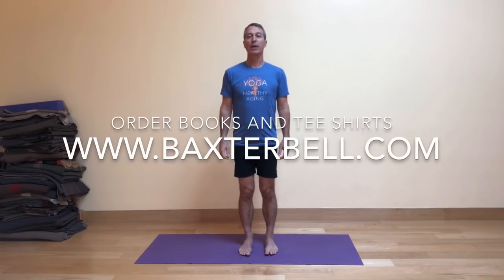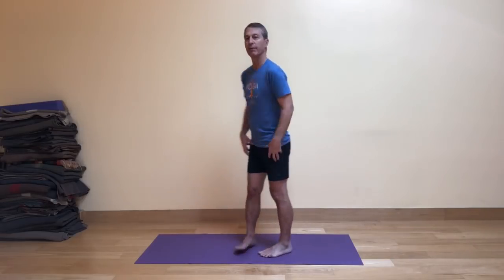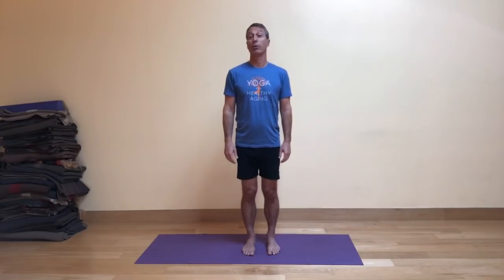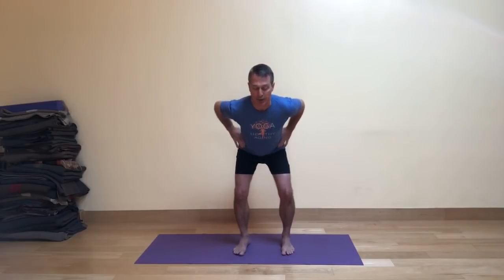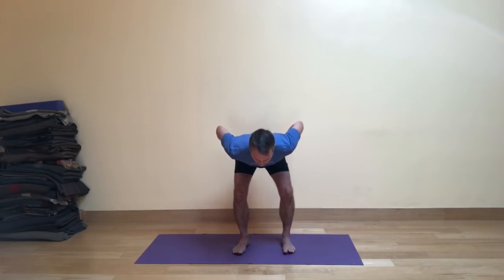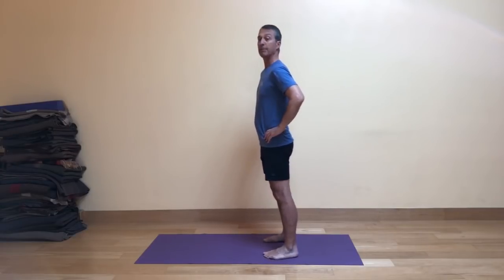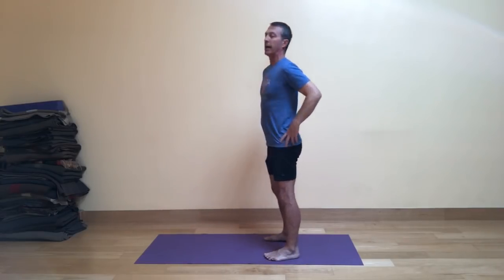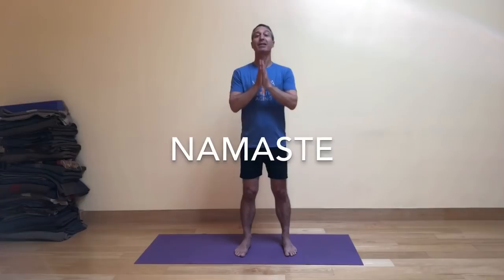Baxter Bell Yoga: Fig-Leaf Forward Fold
This new (old) way of doing a standing forward bend was inspired from a story on NPR in Feb. 2018. It involves bending the knees a bit, rotating the pelvis forward and keeping the spine neutral as you bring it parallel with the floor. You end up using your strong leg muscles more and sparing the lower back. To learn more about it, check out this blog post on Yoga for Healthy Aging